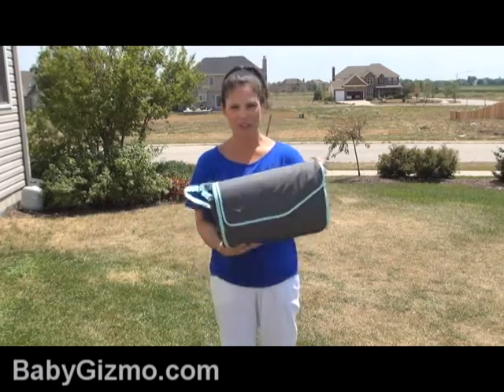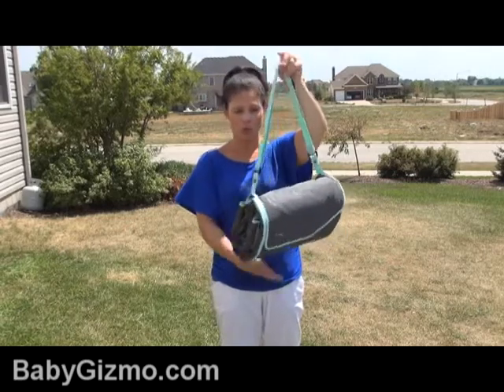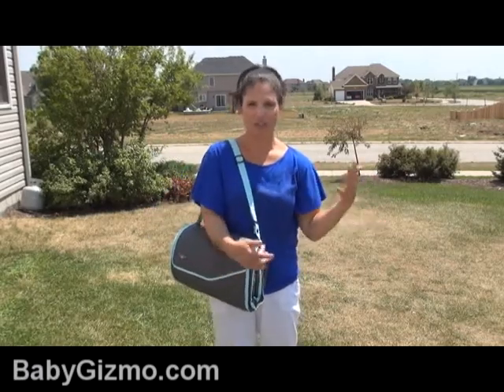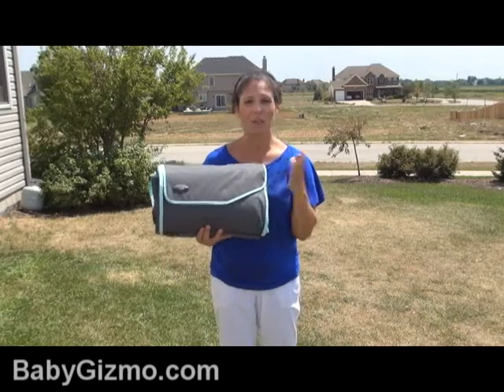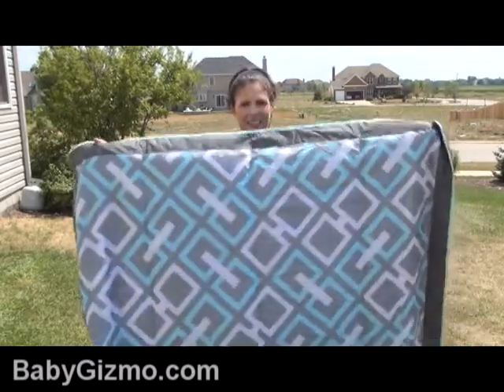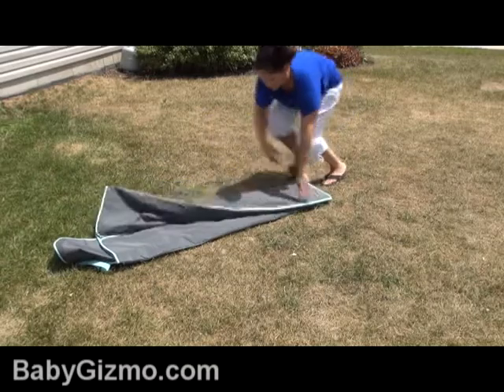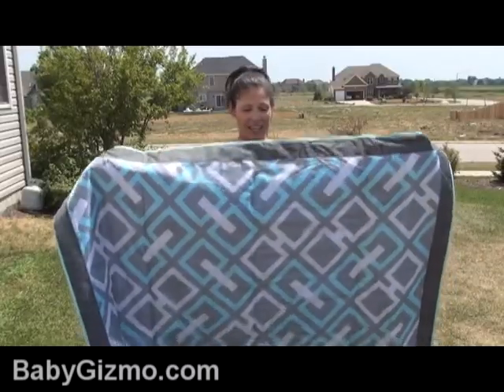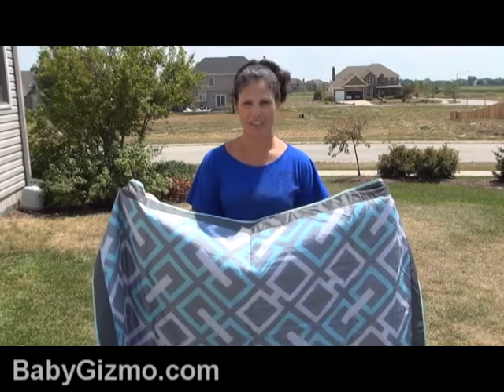JJ Cole Collections Travel Blanket Review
Hollie Schultz of Baby Gizmo shares this week's parent must-have. You can purchase the JJ Cole Collections Travel Blanket